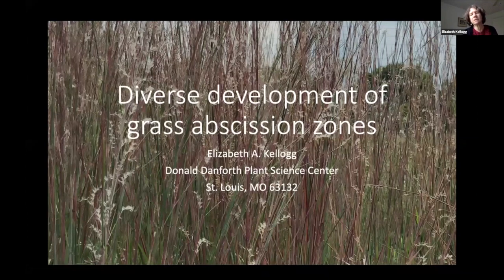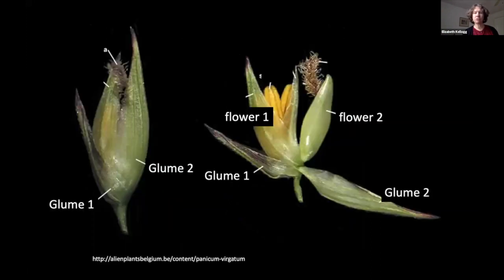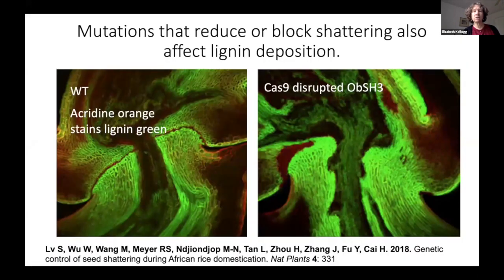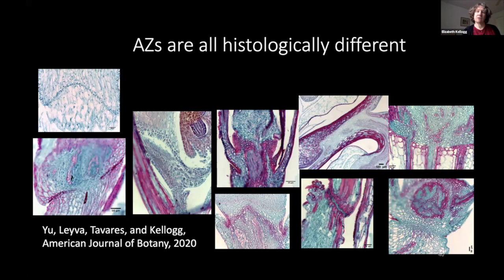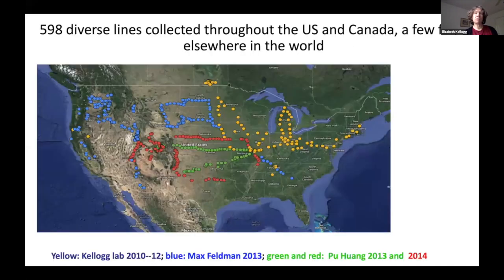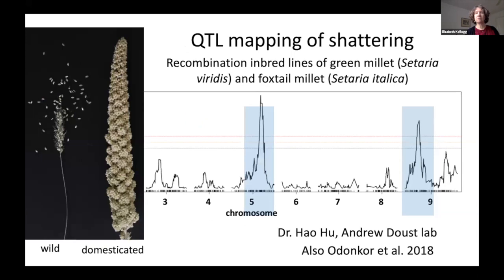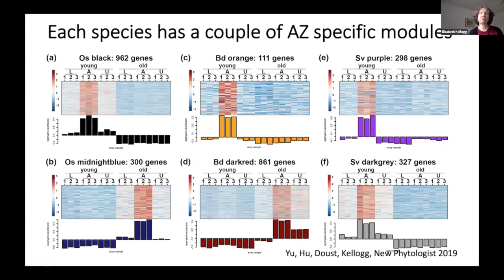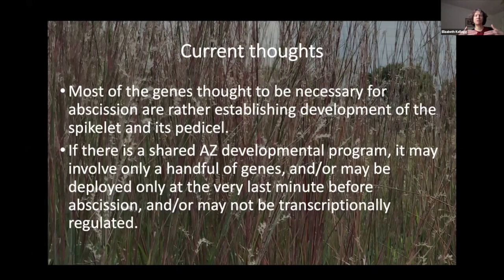Elizabeth Kellogg: Unexpected diversity of grass abscission zones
Elizabeth Kellogg, Donald Danforth Plant Science Center
9th Annual Cornell University Graduate Student Plant Breeding Symposium